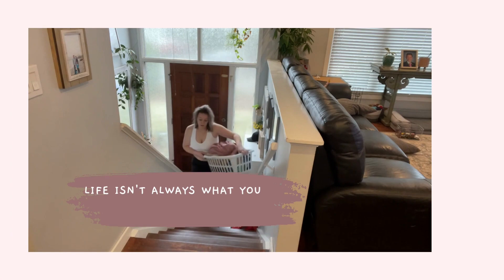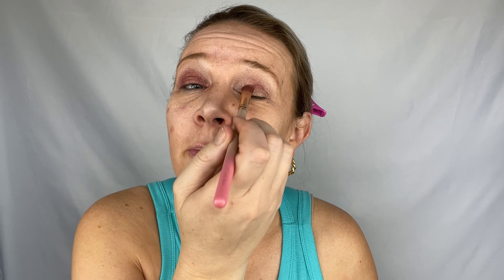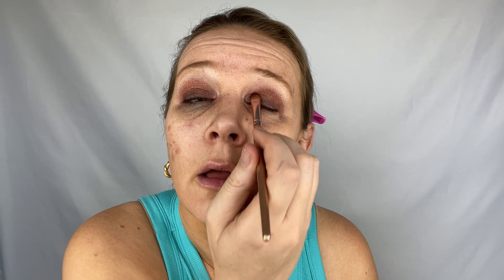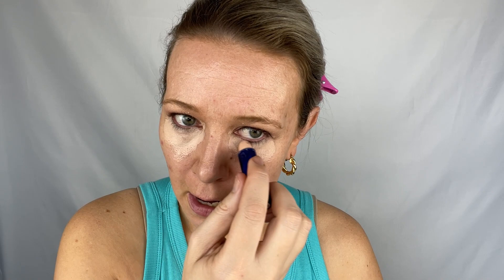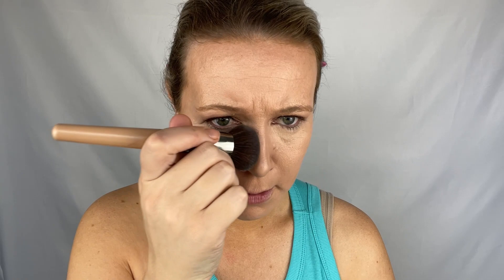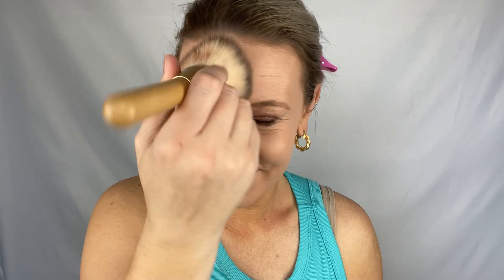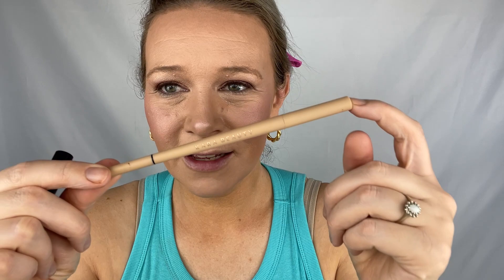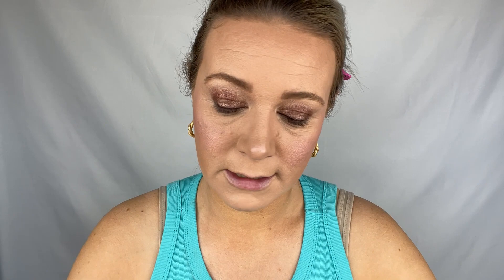Makeup tutorial time!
From a mama with literally zero professional experience and a history of using white eyeliner, blue mascara and lived for mouse foundation at one time. For the life of me I cannot figure out why you guys care about my makeup routine but I am happy to oblige!